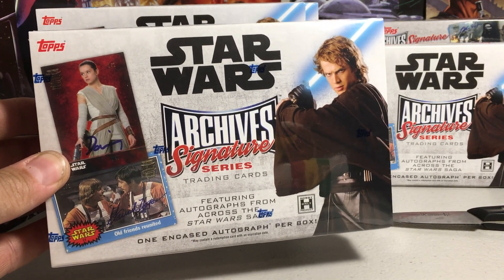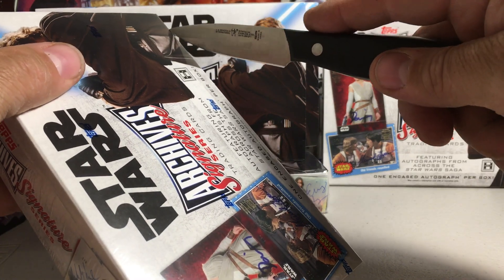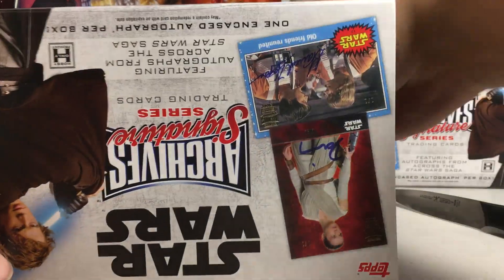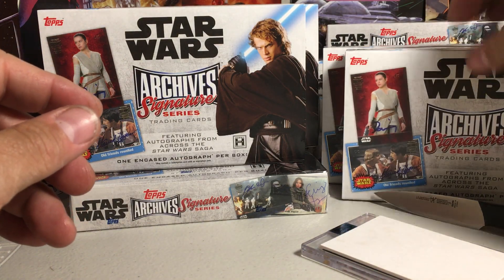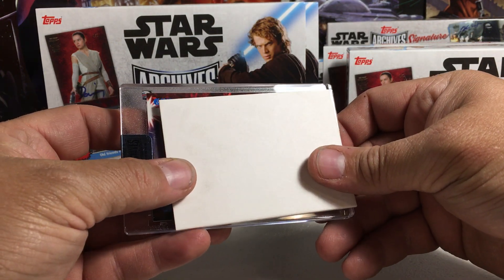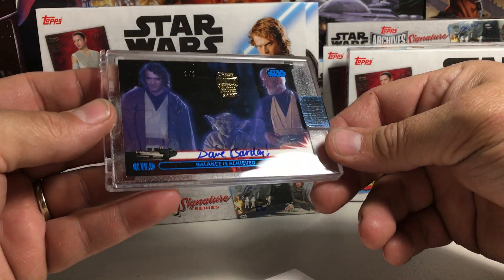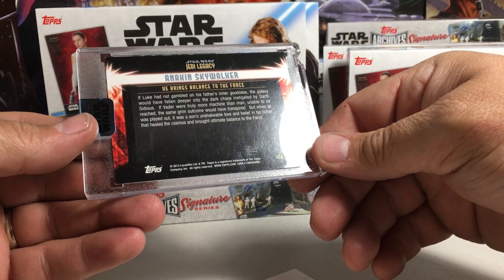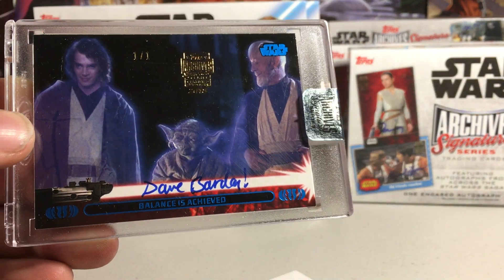2019 Topps Star Wars Cards Opening Series #111 - Hobby Box #21 of Archives Signatures